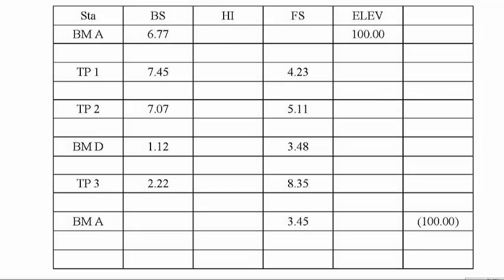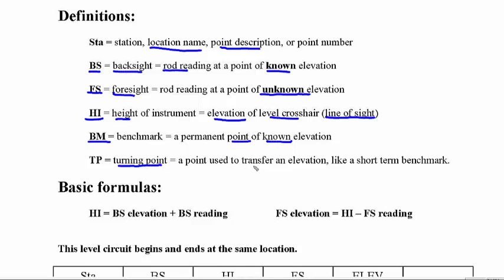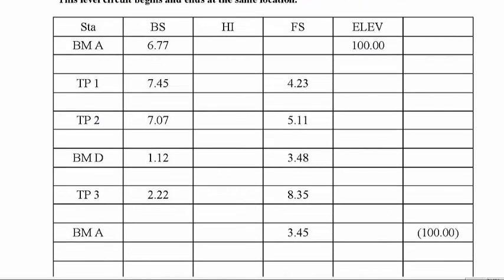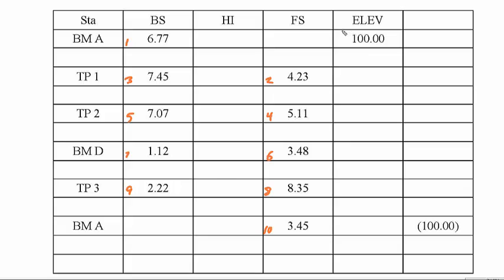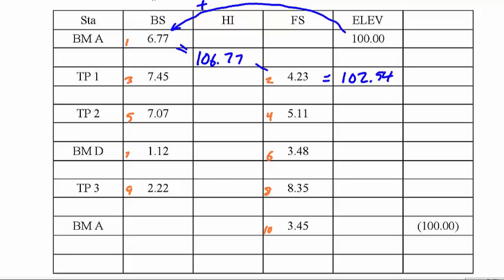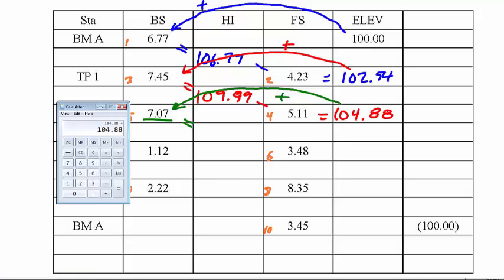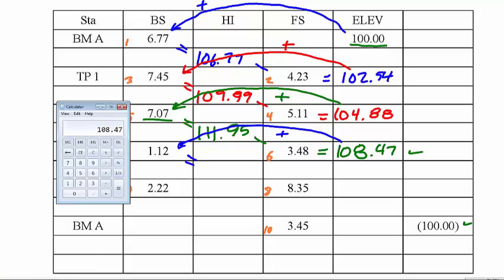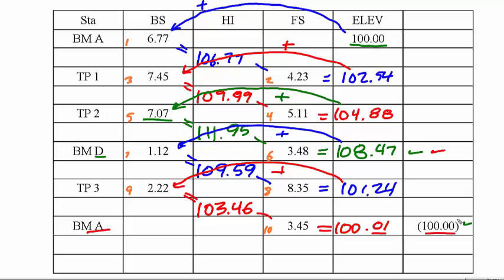Leveling Computations 1